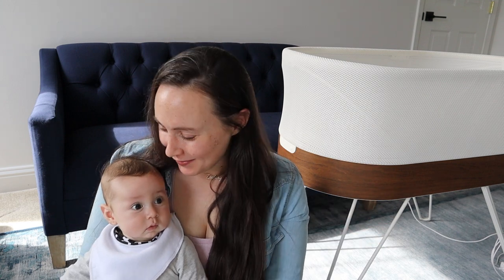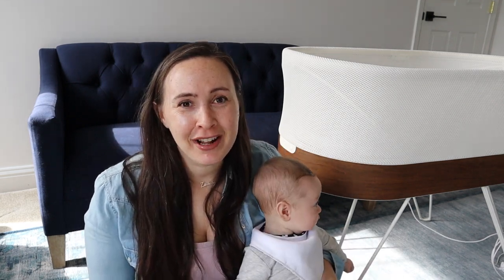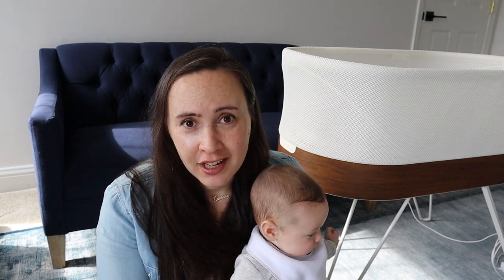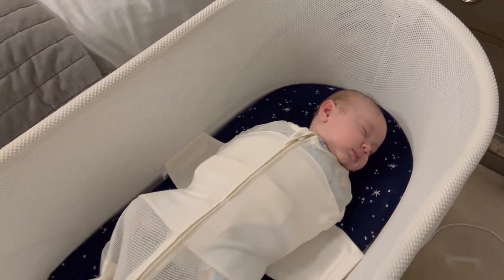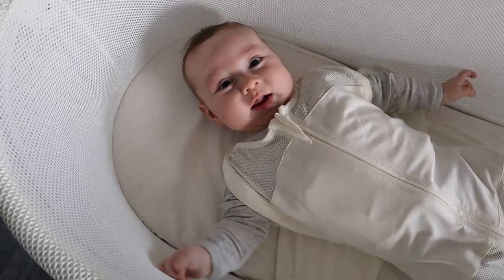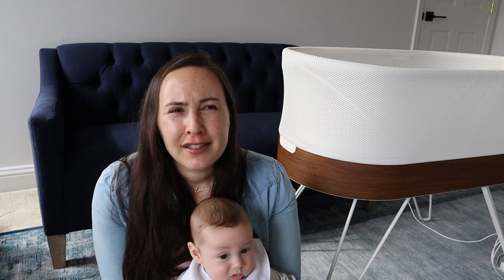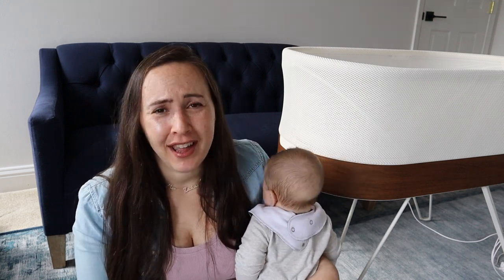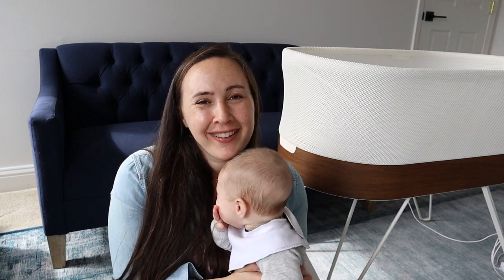ALL *NEW* 2022 SNOO REVIEW!!!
Here is my ALL NEW *and second time around* review of the Snoo smart sleeper from Happiest Baby, do I STILL think the Snoo is worth the money? And I also share how the Snoo works and what the Snoo is and how much the Snoo costs. We have been using it for two kids over three years now so I wanted to share my impressions. Learn about the SNOO Rental Program here*

PACK N PLAY Bassinet *

SHOP MY FAVORITE BREAST PUMP! The Willow*

HOW TO GROW FROM ZERO to 10K FOLLOWERS on Instagram for personal brand and business

Check out PJ Library FREE Jewish childrens books delivered to your home

My Filming Equipment for All My Videos:

Sony Camera*